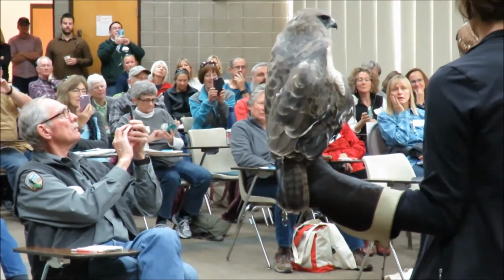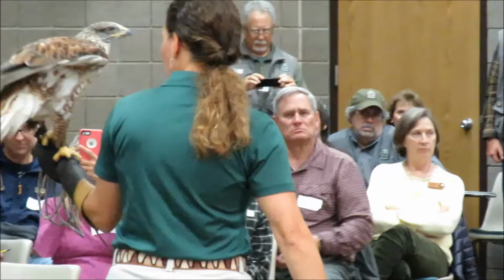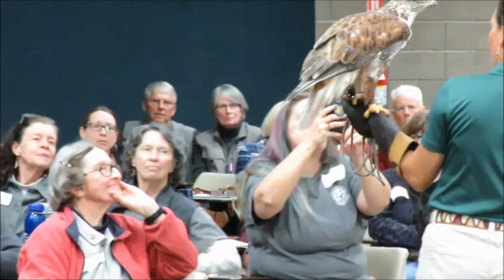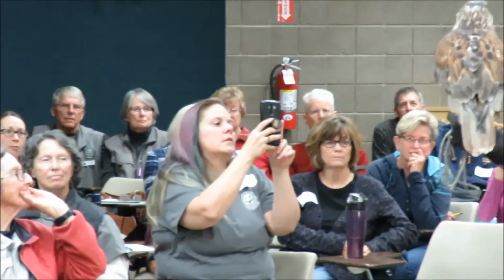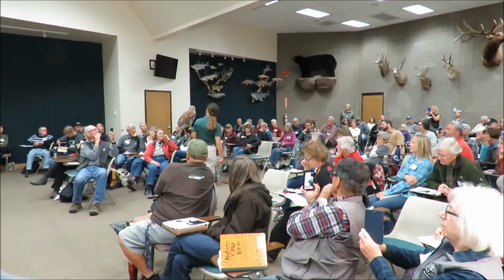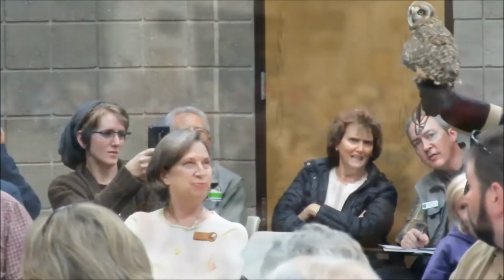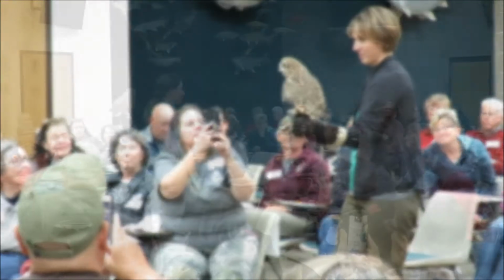Raptor Monitors 2017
Colorado Parks & Wildlife Raptor Monitors held their annual meeting at CPW headquarters on November 18, and we were pleased to once again provide  our advanced raptor identification seminar to help these citizen scientists advance their skills.